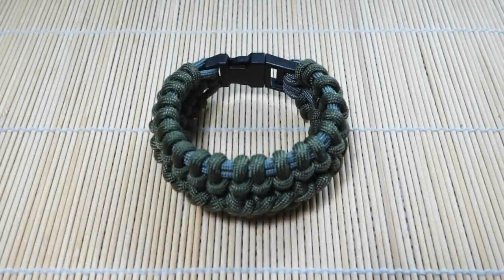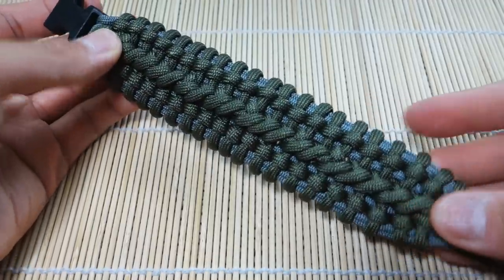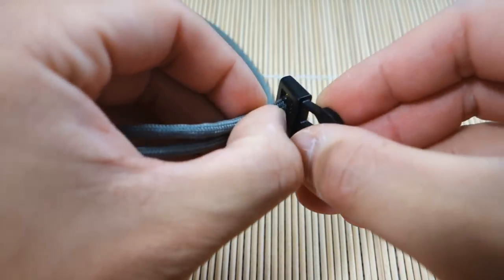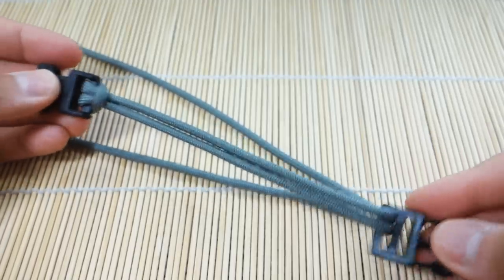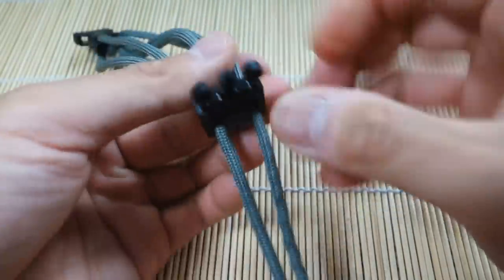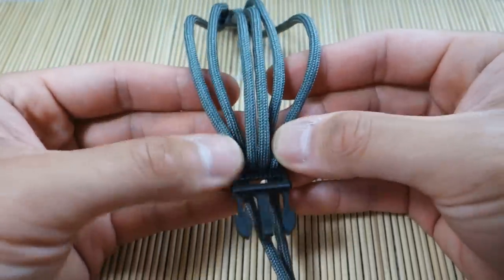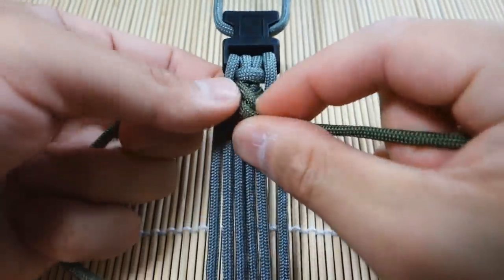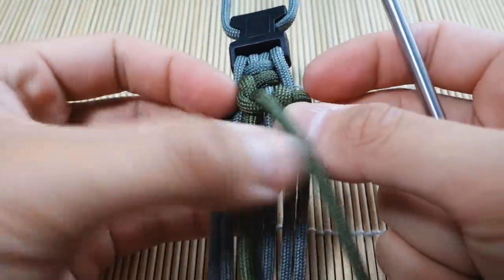How to Make the Bane's Cuff Paracord Bracelet with Buckles Tutorial